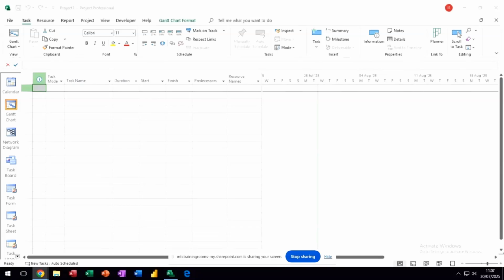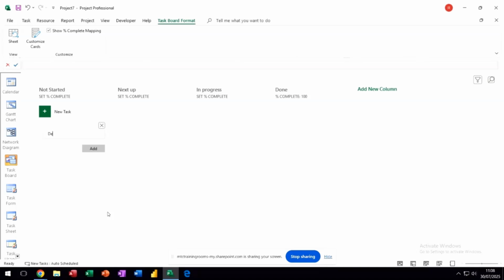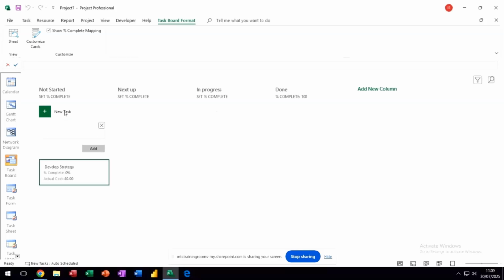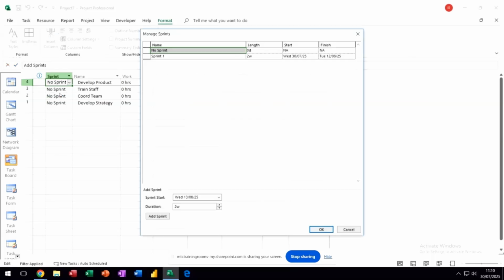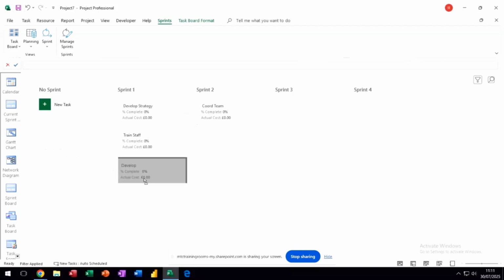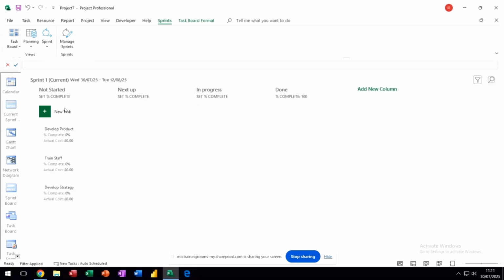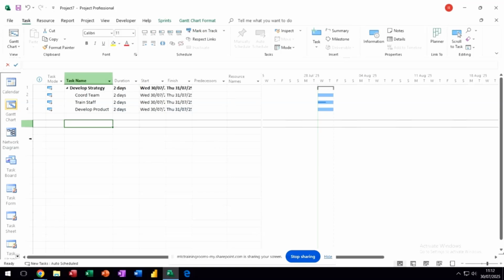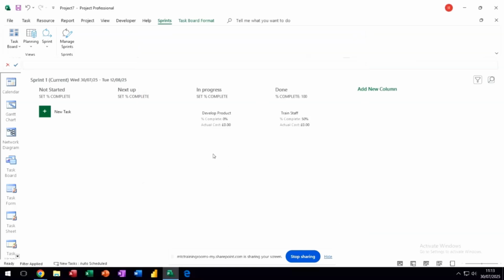Can You Do Agile Projects With Microsoft Project?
In this session, learn how to use Microsoft Project to manage an **agile project management** workflow with **project sprints**. This demonstration of **ms project** shows how to implement **sprint project management** and organize **project tasks** for agile workflows.